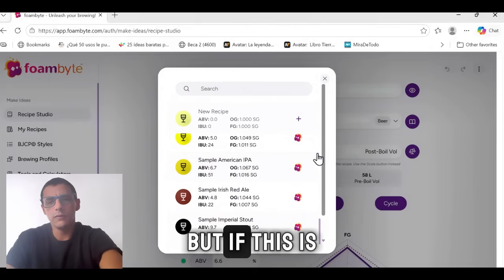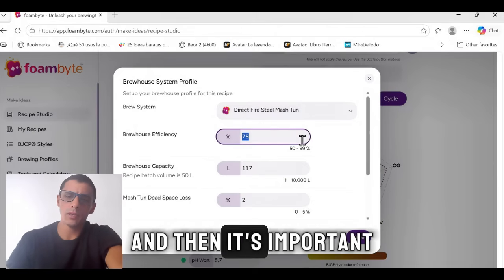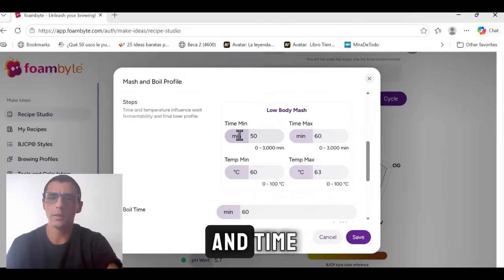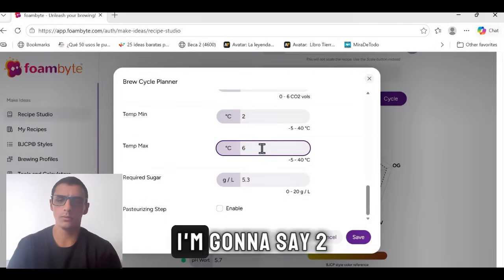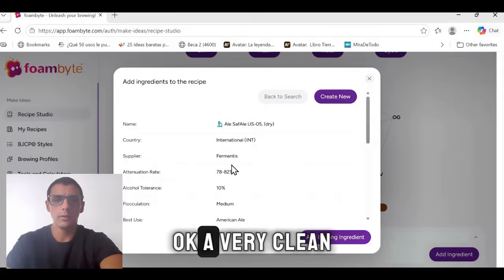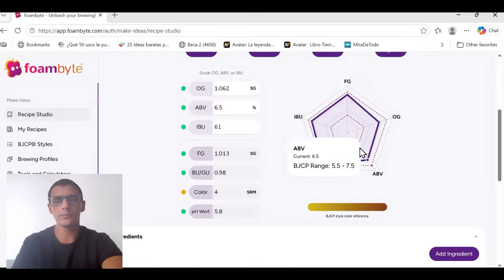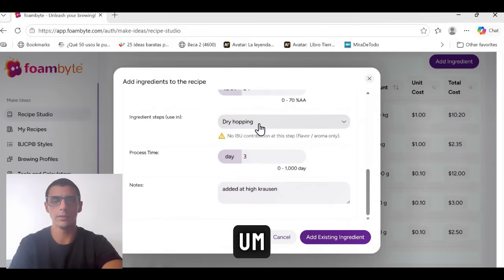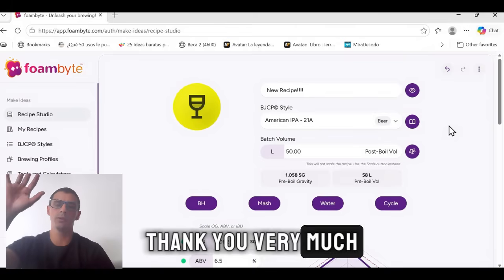How to Build a Beer Recipe in Foambyte Recipe Studio | Brewing Software Tutorial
Learn how to build a beer recipe step by step using Foambyte Recipe Studio.

In this tutorial, we walk through the main tools inside Foambyte’s Recipe Studio, including recipe setup, ingredient selection, automatic brewing vitals, BJCP style comparison, mash schedule, water profile, and brewhouse-aware calculations.

Foambyte is designed to help brewers create recipes with more structure, clarity, and precision, whether you are a homebrewer, craft brewer, or small beverage producer.

🍻 In this video:

Create a new beer recipe (American IPA)
Add fermentables, hops, yeast, and other ingredients
Review OG, FG, ABV, IBU, color, BU:GU, and pH
Compare your recipe against BJCP style guidelines
Work with mash schedules and water profiles
Save and organize your recipe in Recipe Studio

We are actively building Foambyte and would love to hear your feedback.